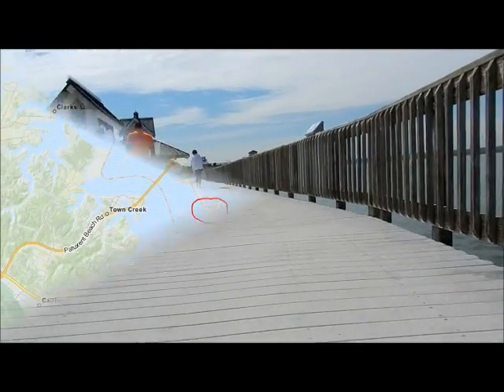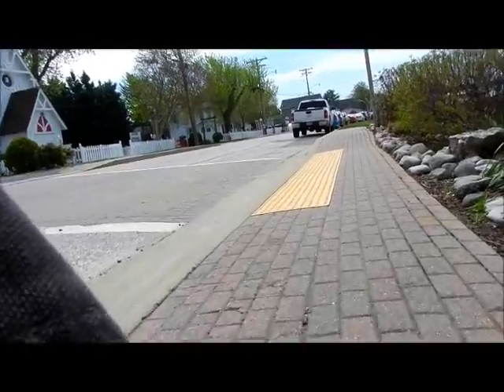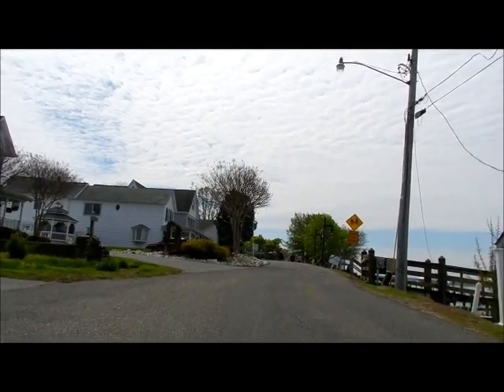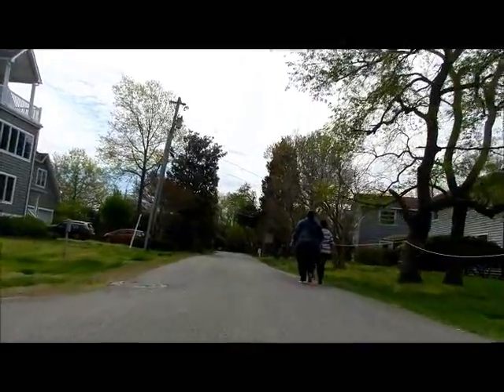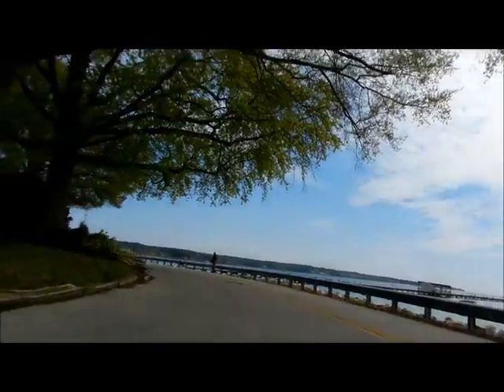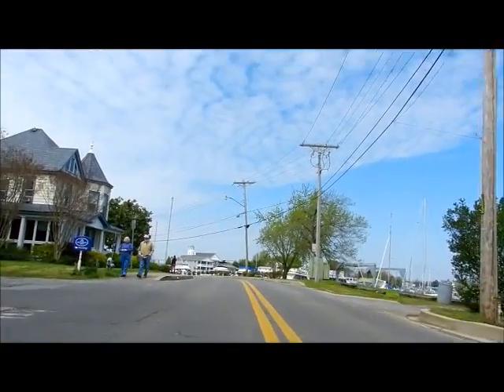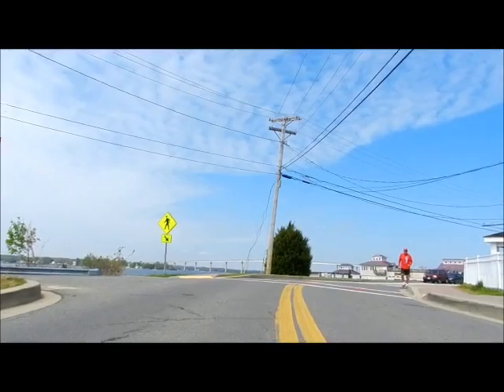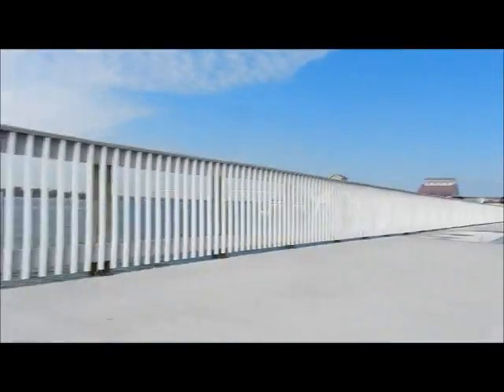Wheelchair Ride around Solomons Island Maryland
It is a beautiful walk/ride around Solomons island.  Hope to see you there sometime.